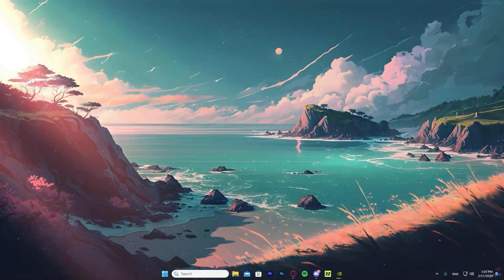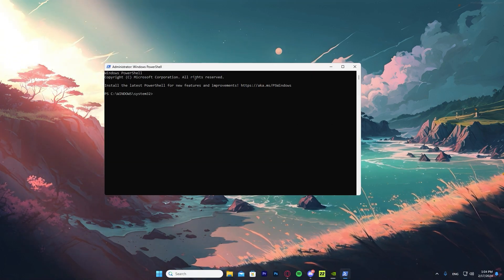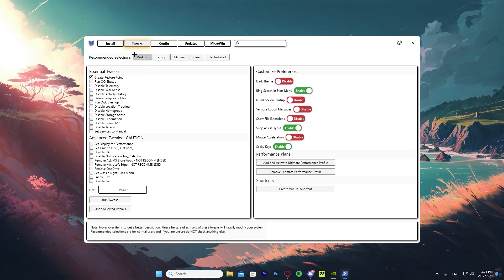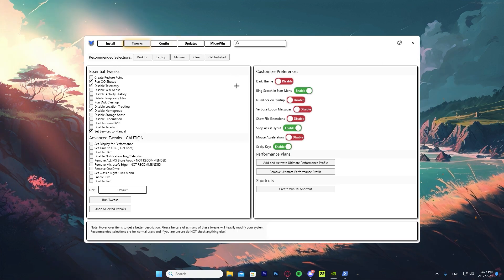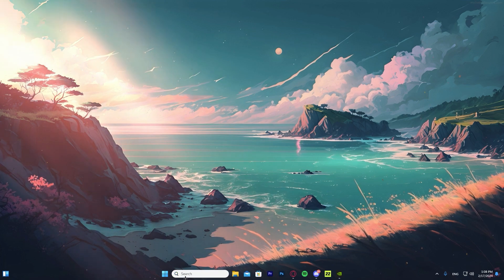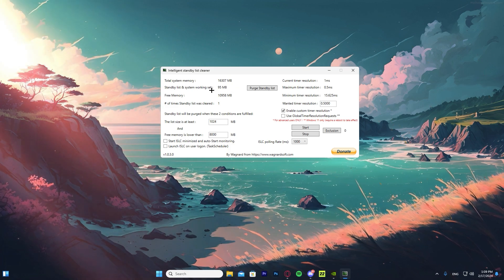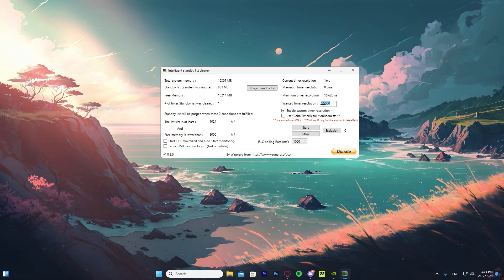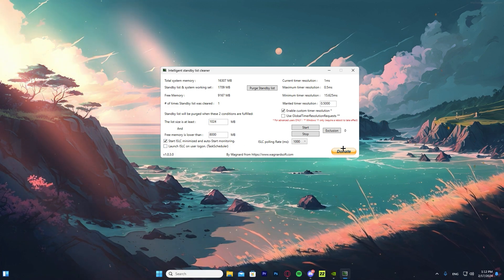How To Get +500 FPS & Lower Input Delay! (0 INPUT DELAY)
hello im turco and this is the second channel i make, i had a channel which got hacked and it had over 4000 subscribers.
and yes i am the guy that lubed a membrane keyboard.